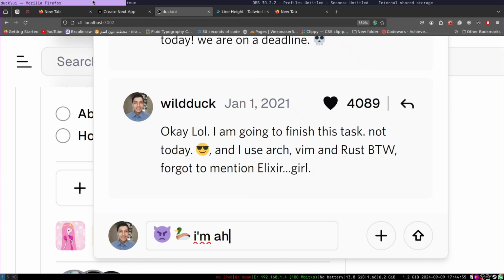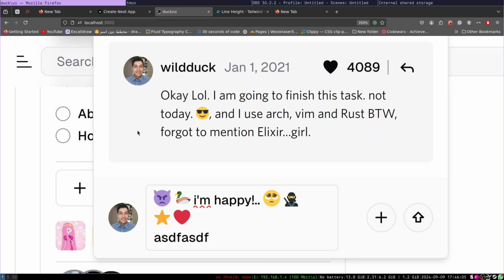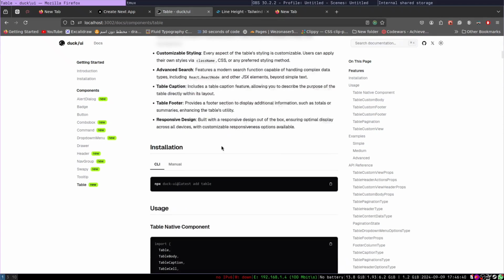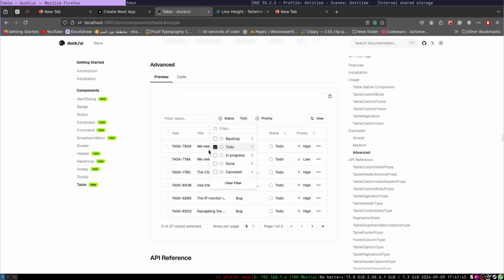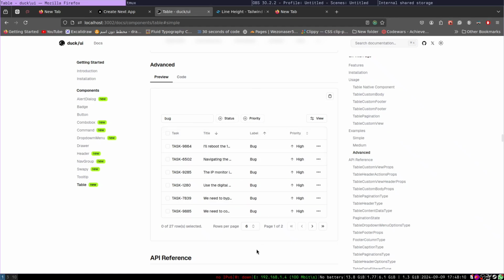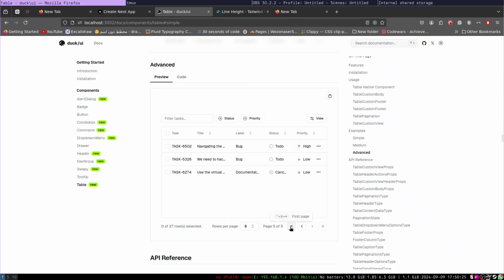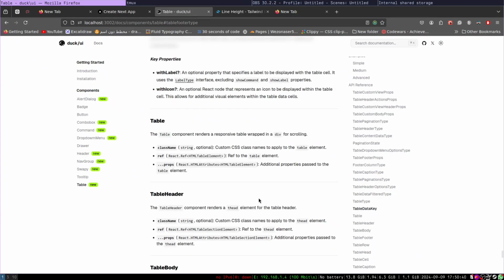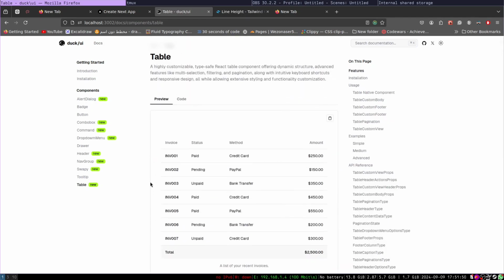show casing our new editor and it's new emojis, and more about the table component we created